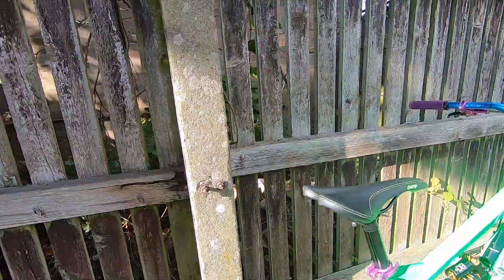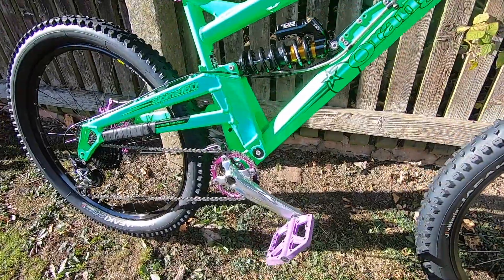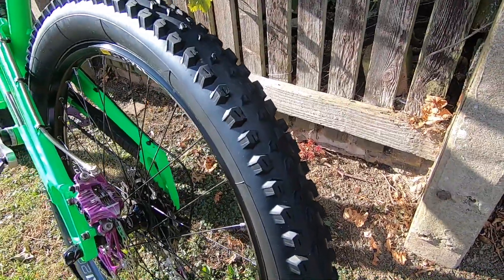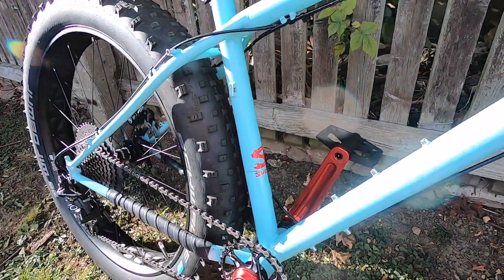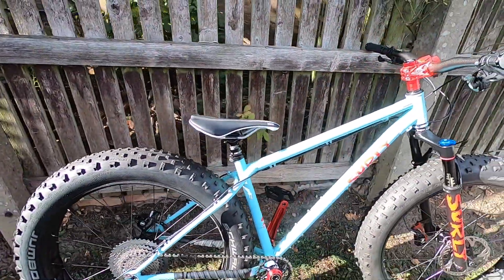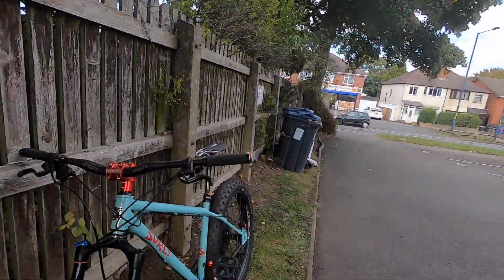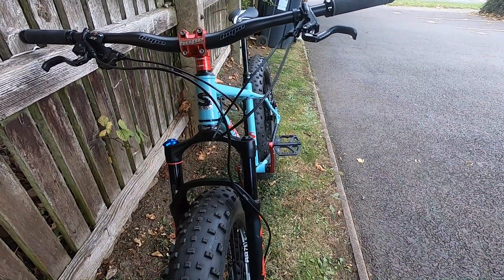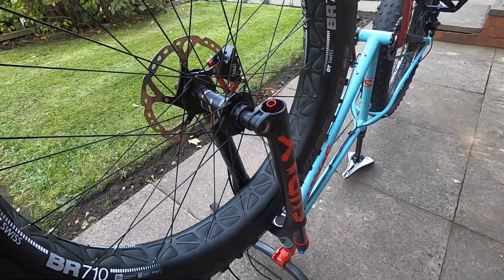Selling my Orange Alpine 160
For some reason the green paintwork doesn't show very well on video but if you check out my Instagram @ darrens_mountain_bike_life there are photos on there that are clearer

Below I have put the description that I listed for my bike :-

Much loved bike that can tackle anything you throw at it, a real head turner. I am actually sad to let it go but I am working on a new project and don’t have the room for 2 bikes. The bike does have some marks on it but it really does look amazing. Whenever I’m out and about people always comment on it as it really stands out !

180mm Rockshox Lyrik forks (2019 I believe, they will fit a 27.5 wheel)

Hope Tech 3 V4 brakes

Hope floating Rotas

Purple Hope jockey wheels

Nukeproof Horizon bars 780 38mm rise

Raceface stem

Shimano Deore XT gearing 10 speed

Purple Hope top cap

Deathgrips (purple)

Charge Spoon limited edition seat

Snail purple oval chainring

Vittoria JAFFAKI 26x 2.5 tyres barely used

Polished Shimano Deore cranks

Purple Hope seat clamp

Hope Evo Pro 2 hubs

Cane Creek Double Barrel coil rear shock 215x63mm

Orange Alpine 160 frame (neon green 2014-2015 model I believe 26inch)

Mavic en321 rims

Hope headset (purple)

Sunrace MX3 10 speed cassette

Crank Brothers large pedals (purple)

I have recently changed the cassette, chain, chainring and gear cable

Drop me a comment if you are interested
Thanks guys….see you on the trail !!!